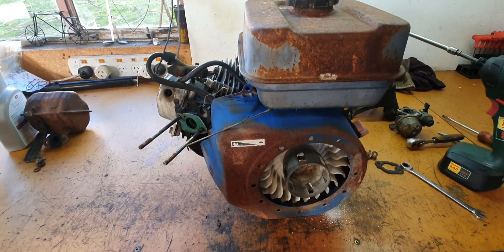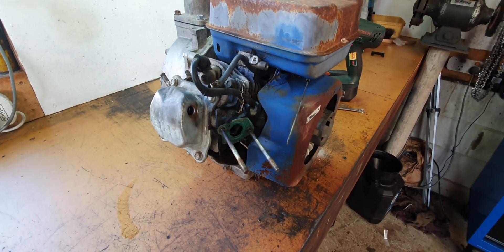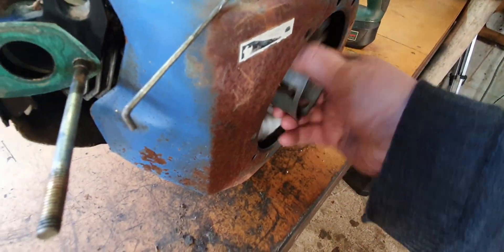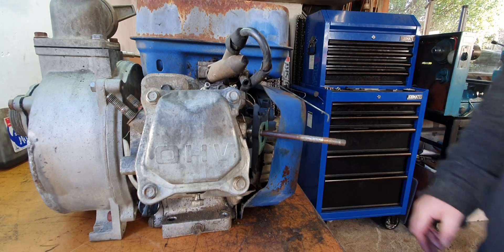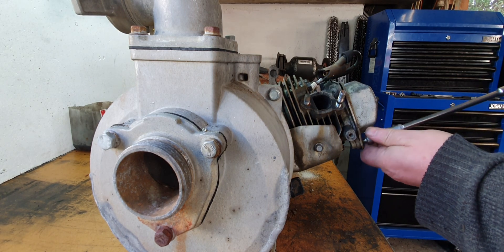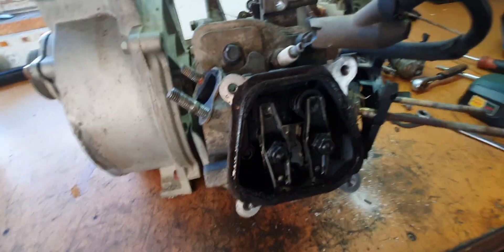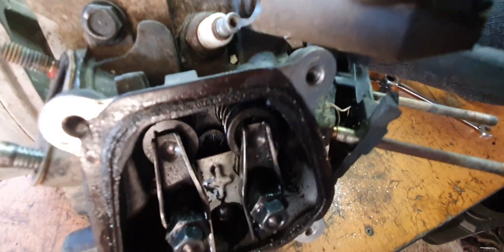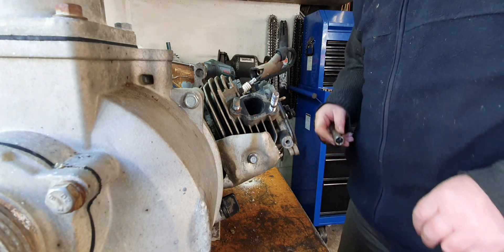Honda clone motor teardown.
Got a 4 stroke Honda clone motor to rebuild
Stage 1, teardown.